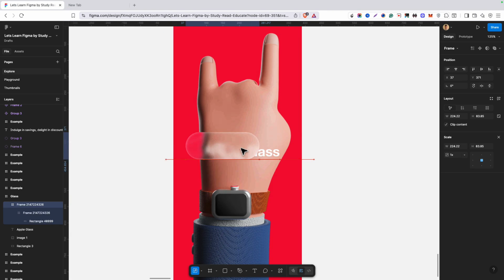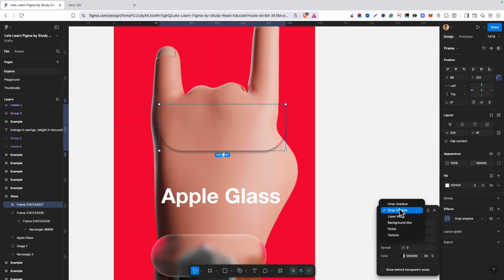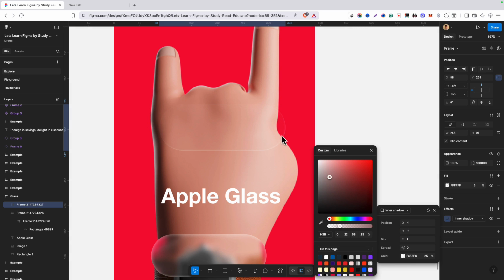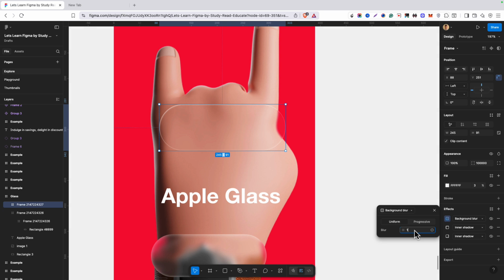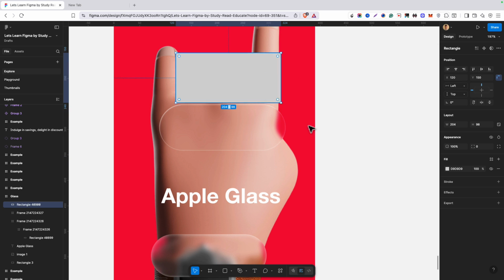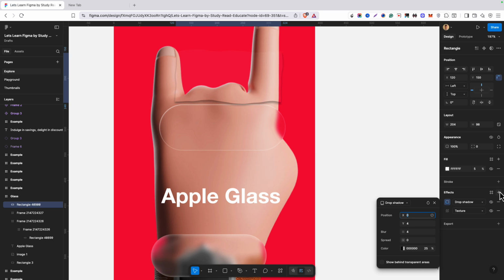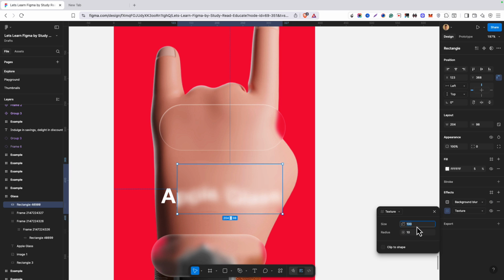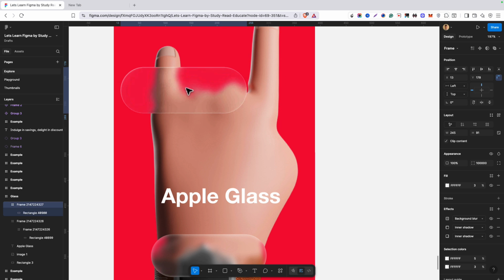How to Create Apple Glass Effect (iOS 26 Style) in Figma | Step-by-Step Tutorial